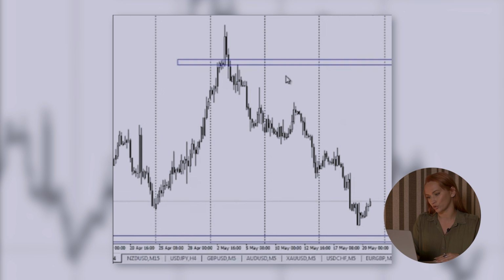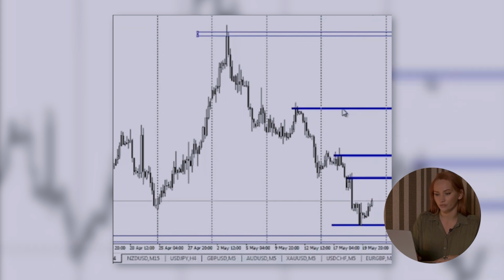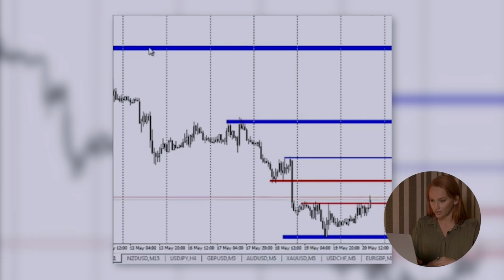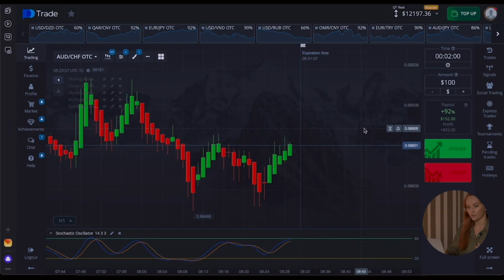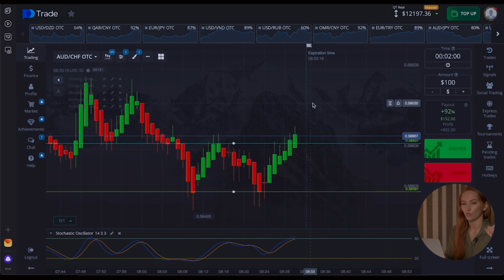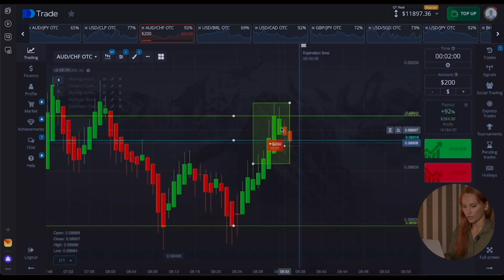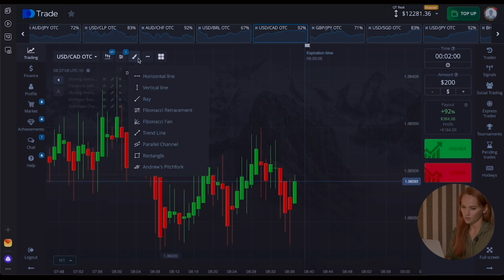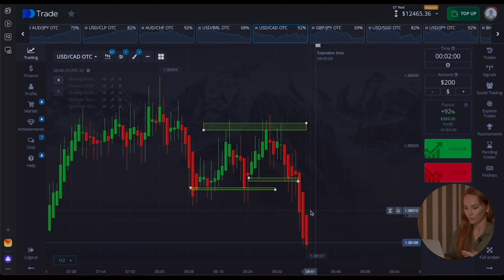Red Flags: Why Are You Losing Money in Binary Options? How I Build Support and Resistance Levels!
⚡️ Want to make a profit? Then start with my telegram channel (the link to the channel will appear here very soon, be patient)
With its help, you can easily master trading and start earning with me from the very first videos!

Hello everyone! My name is Victoria and you are on my YouTube channel about binary options. Here I share proven strategies and tools that help you make money in the financial markets. Today I will tell you how to correctly build support and resistance levels, use them to analyze charts and find the best entry points for trades. This knowledge will help you improve the accuracy of your trading decisions and increase your profits. Let's figure it out! 🚀

🔥 Key points of the video:
* How to correctly find support and resistance levels?
* What is the difference between trend lines and support and resistance levels?
* Basic rules for constructing levels for different timeframes.
* How do levels help determine entry and exit points in a trade?
* Practical application of levels using real trading transactions as an example.

Rest assured, my knowledge will help you trade effectively, and in the telegram channel you will find ready-made signals and useful content absolutely free!

✅ TELEGRAM CHANNEL (the link to the channel will appear here very soon, be patient)
🎁 GET A GIFT 50% BONUS TO YOUR DEPOSIT WHEN REGISTRATION

If you have questions on how to become a trader and start earning, write to me in private messages in Telegram @vicatrading